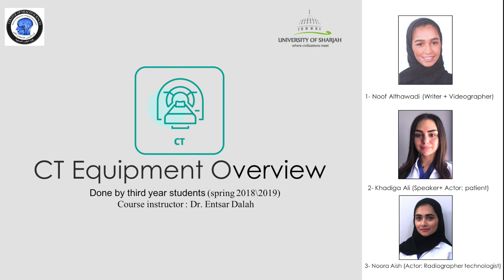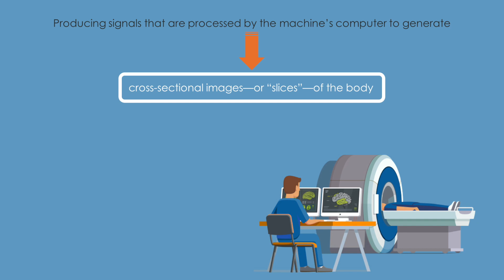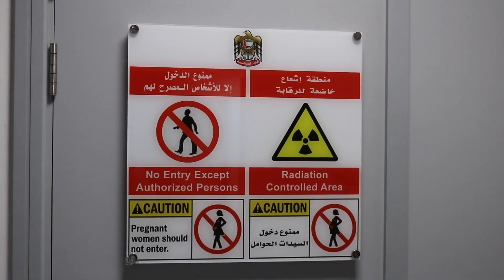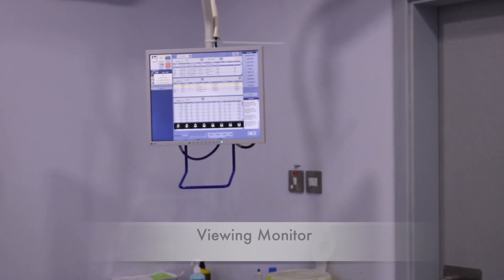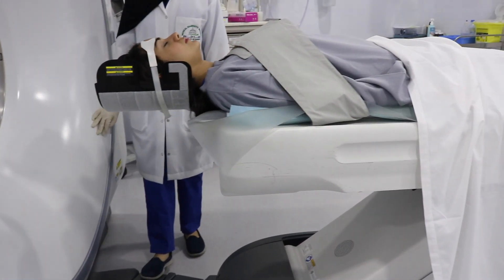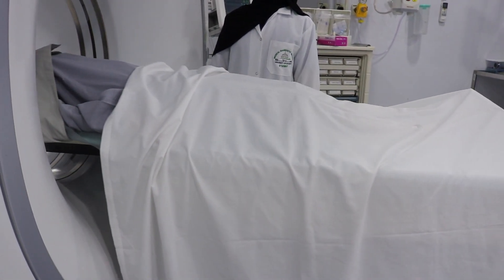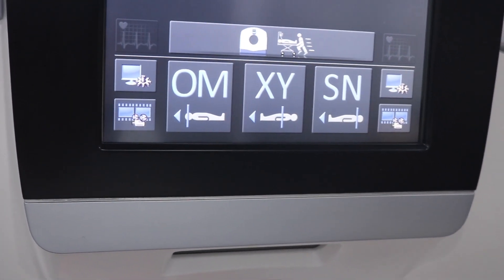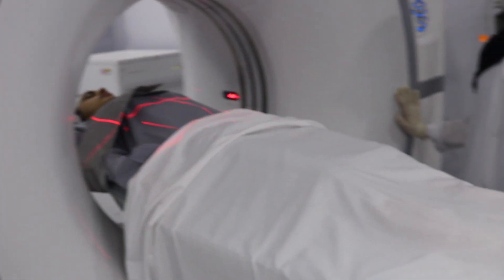CT Equipment Overview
done by third year student (spring 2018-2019)
course instructor : Dr. Entsar Dalah